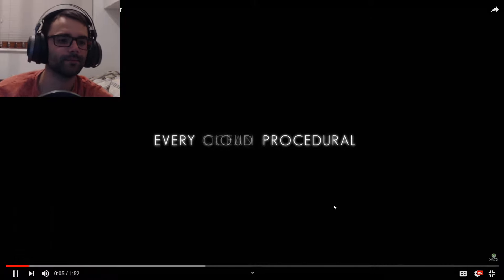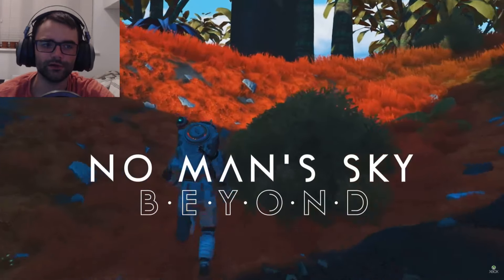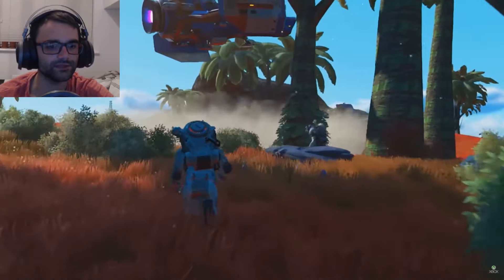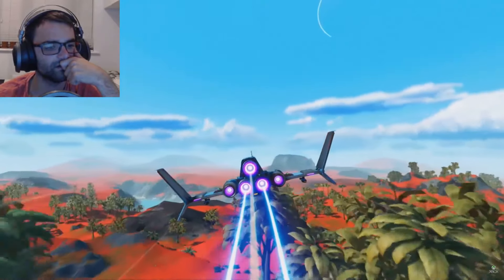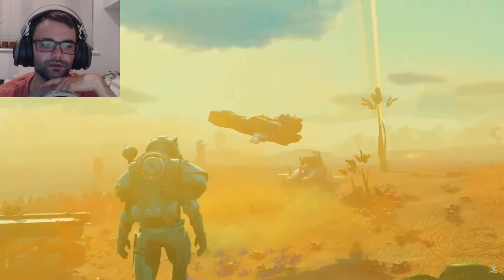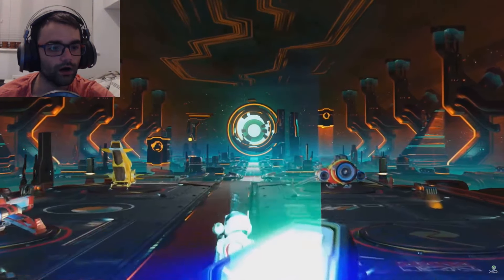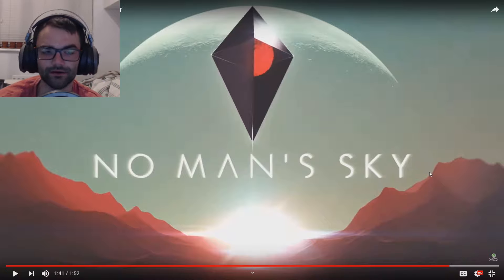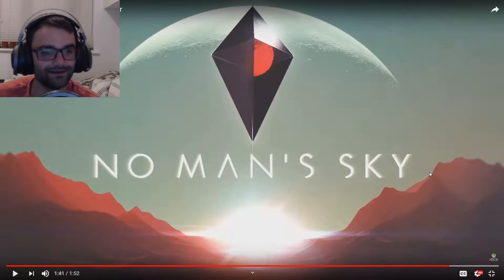No Mans Sky Beyond Trailer Reaction! FINALLY worth every penny!!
Beyond Trailer has dropped and its fair to say that hello games have not let their baby die and have instead invested which makes them A-OK in my book!